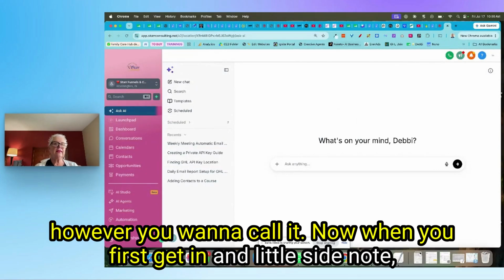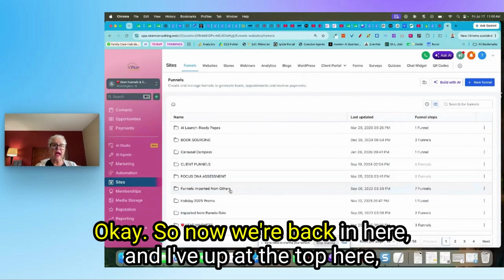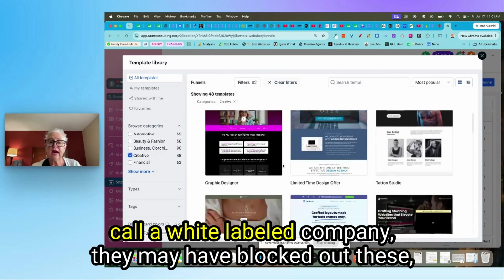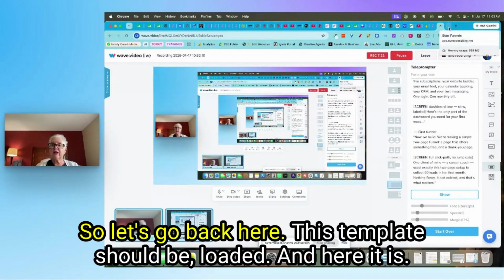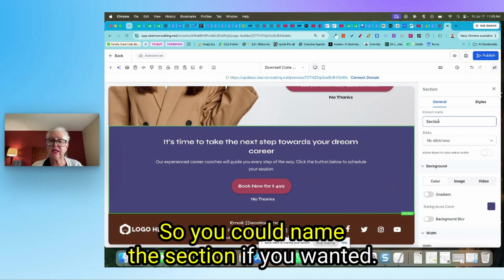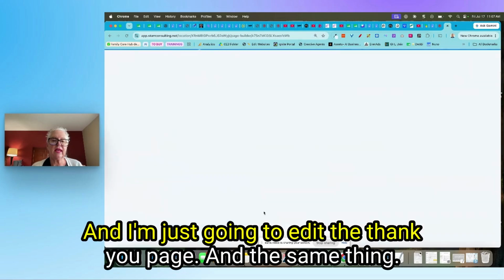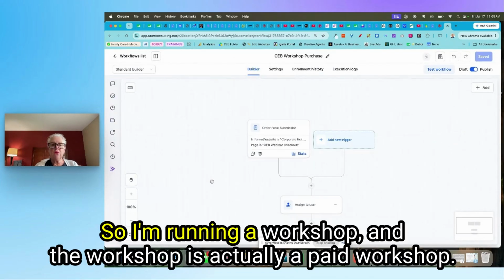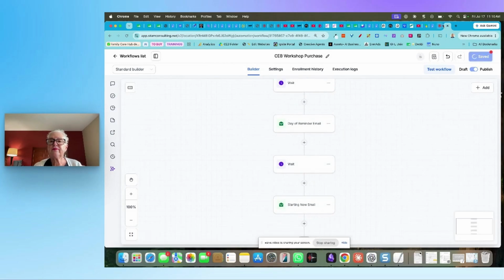The ONLY GoHighLevel + AI Tutorial You Need in 2026 Beginner Friendly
New to GoHighLevel and not sure where to start? This is the only tutorial you need — a complete beginner's walkthrough of GHL in 2026, plus the one thing other tutorials skip: how to use AI inside GoHighLevel to do the heavy lifting for you.

No tech background needed. We'll go step by step, and by the end you'll have a working setup: your first funnel, your first automation, and AI writing your follow-up emails.

📅 Want help setting this up for your business?

Timestamps:
00:00 What you'll have built by the end of this video
01:15 GoHighLevel in plain English (what it replaces)
04:30 Setting up your first funnel
09:00 Your first automation (the one every business needs)
14:00 Where AI comes in — let it write your emails and pages
19:00 The 3 beginner mistakes to avoid
22:00 Your next steps + free checklist